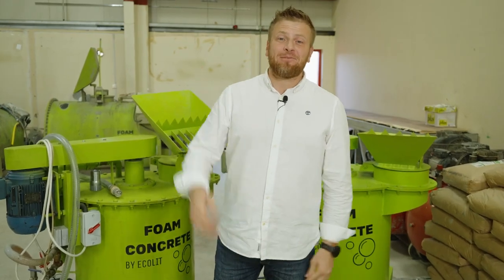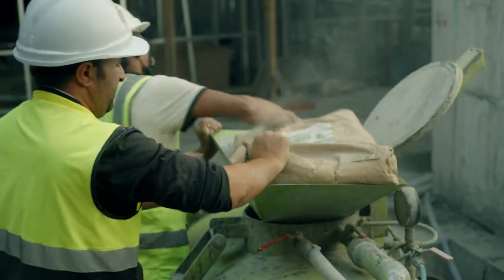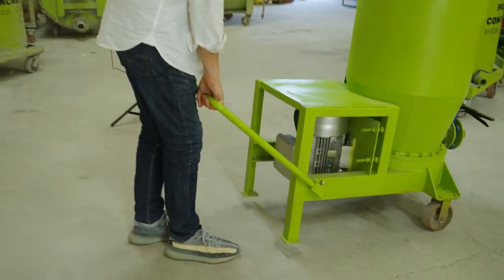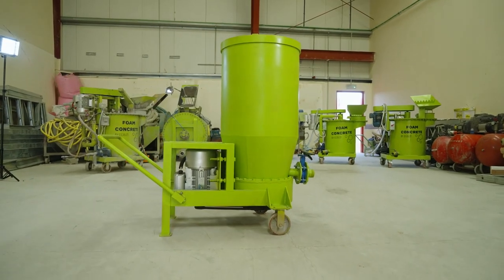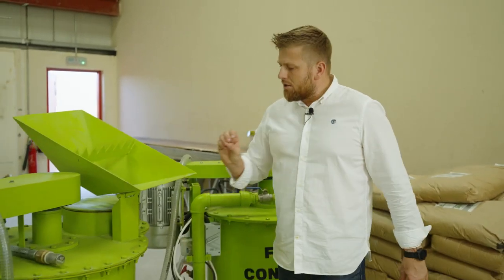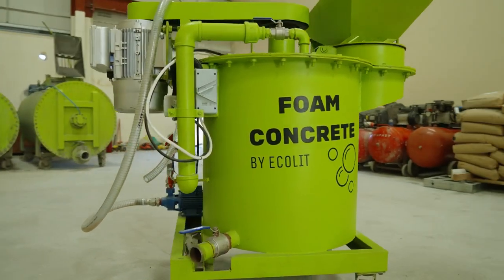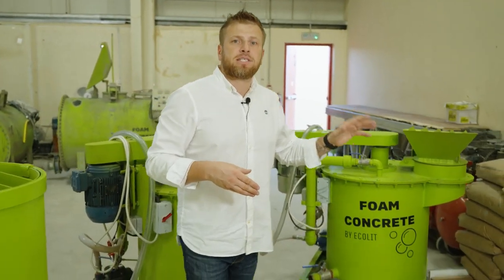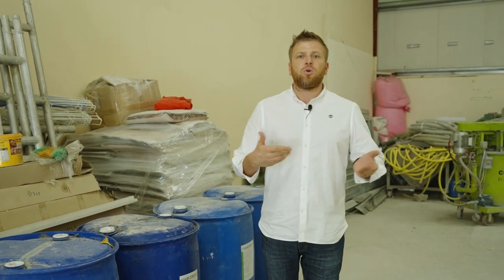Lightweight concrete building system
Ecolit Building Contracting is an international construction company that has been producing its own lightweight foamed concrete that can be used for housing and commercial purposes.

Based on the eco-friendly construction technology we use components from natural composition and a unique formula of Ecolit brand. As a result, we get a ready-made multi-component mixture “Ecolit Dry Mix”.

We use our own equipment that can produce any type of concrete. Moreover, they are mobile and easy to launch production.

We produce a non-autoclaved lightweight aerated concrete, which is a type of lightweight concrete. It is lighter than conventional concrete and can easily replace bricks. Aerated concrete has a good strength, durability, good thermal and sound insulation. Dry density of this material is ranging between 600 kg/m3 to 1600 kg/m3.

We supply lightweight aerated concrete infill for cold formed steel construction technology and can also supply dry mortars (plaster, floor screed, self leveling compound, lightweight aerated concrete dry mix, etc.) production line by Ecolit with a good price and a high speed of delivery.